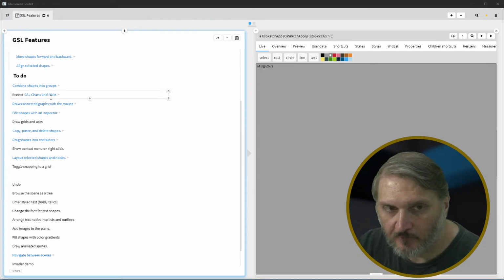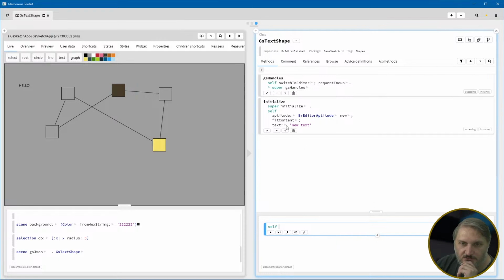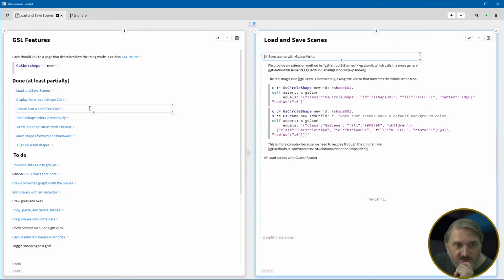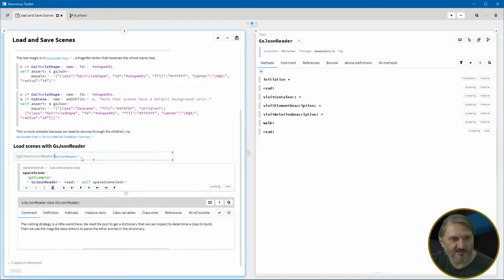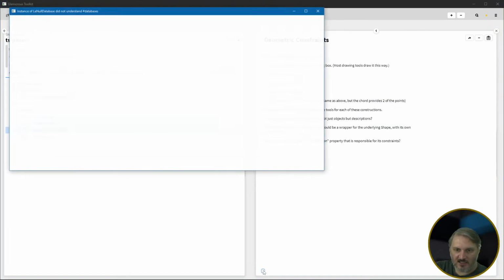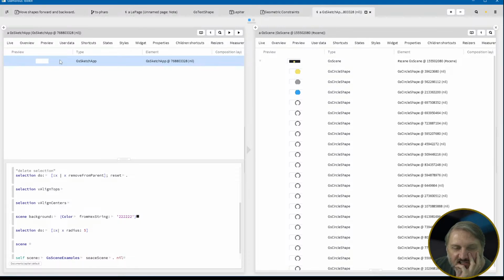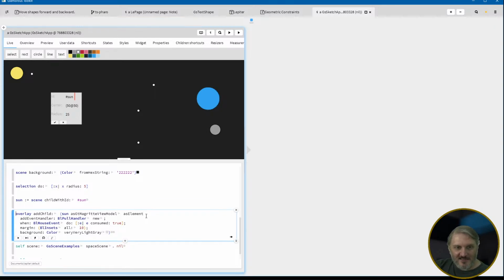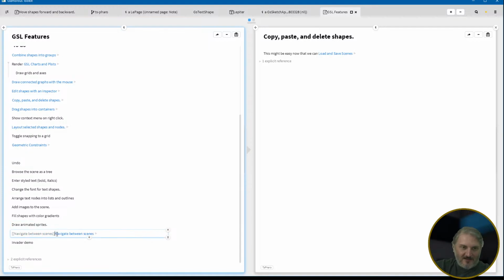SketchApp Progress Report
Lots of new features to show off.